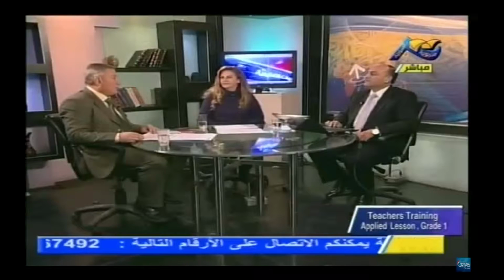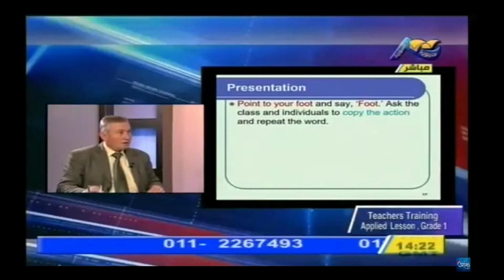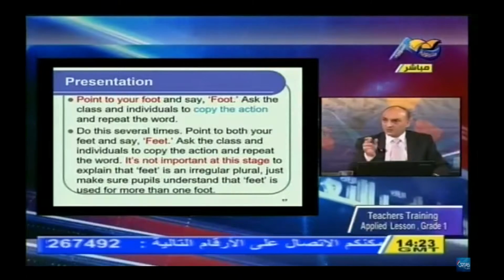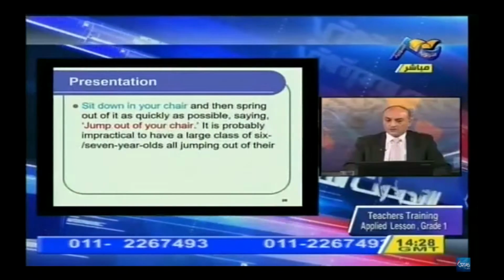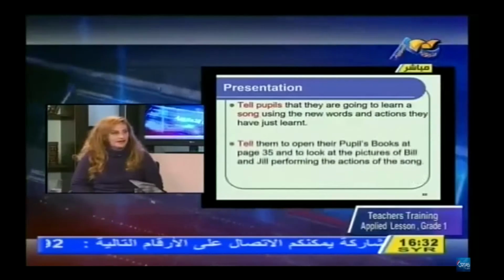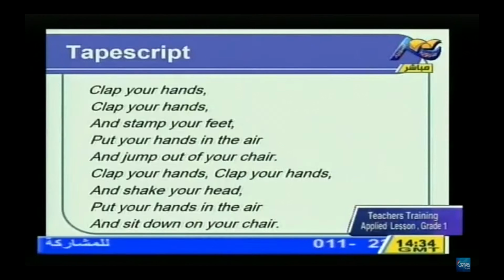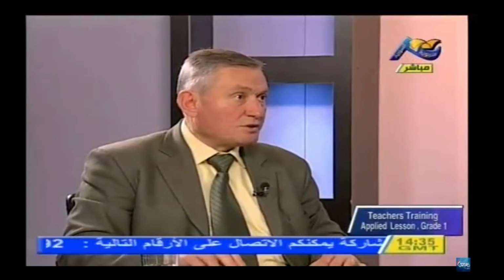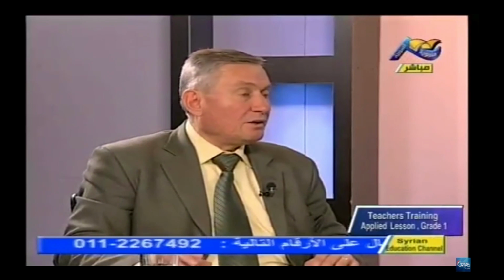Teachers Training, Applied Lesson. Grade 1 | part 3/4